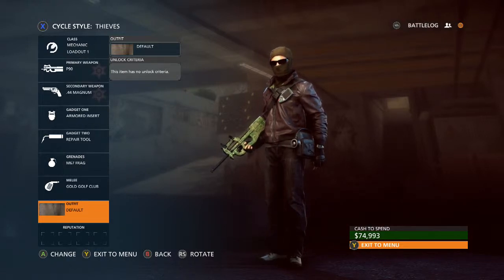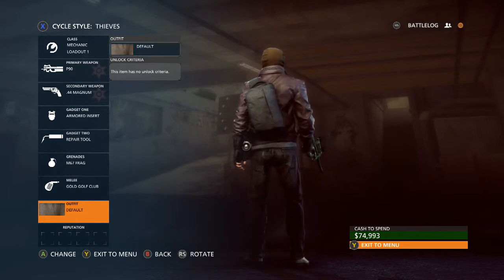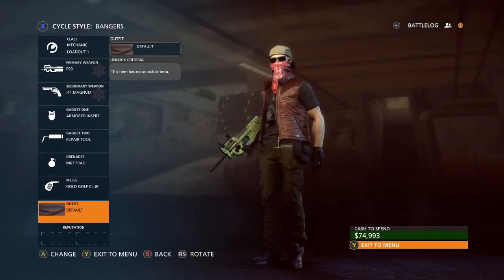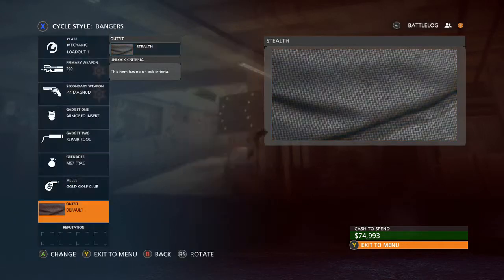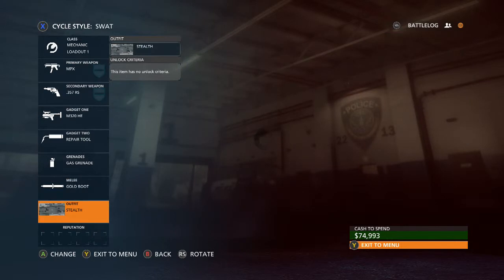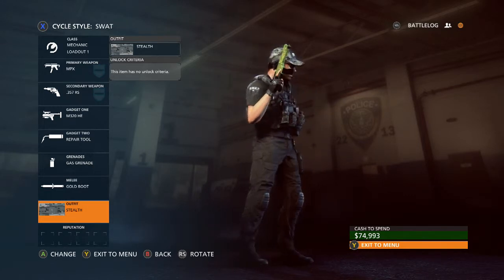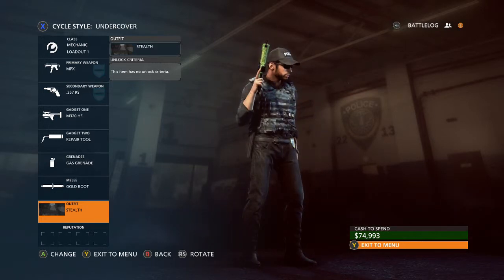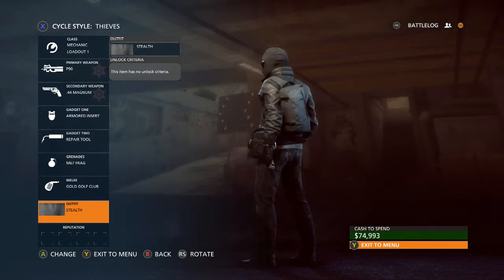All Mechanic Stealth Outfits in Battlefield: Hardline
The link to all mechanic elite outfits